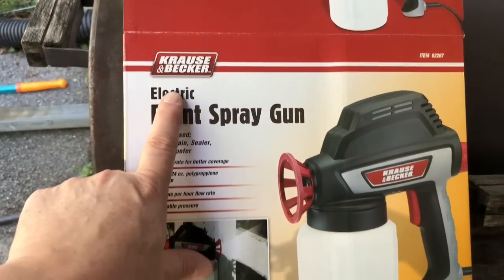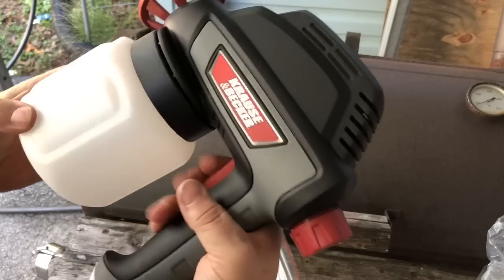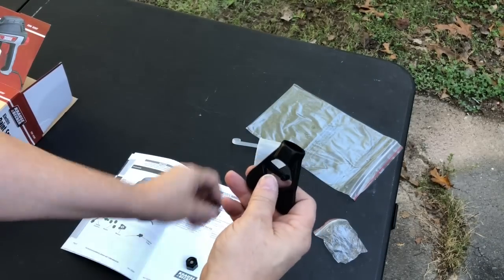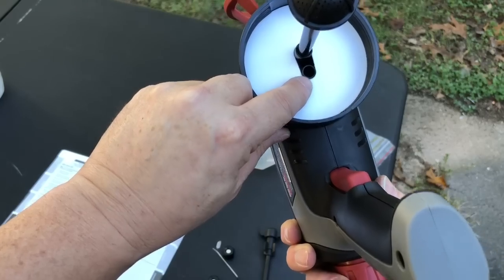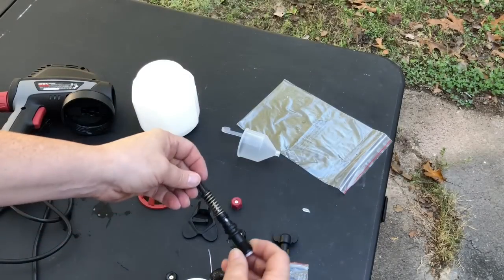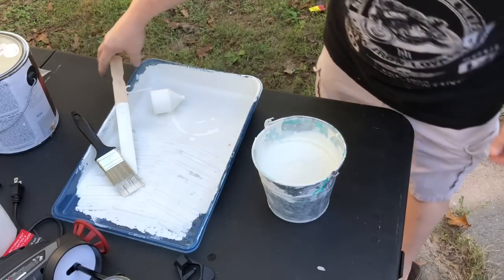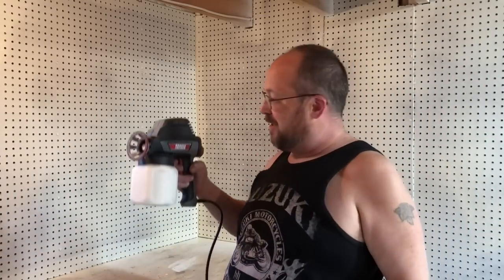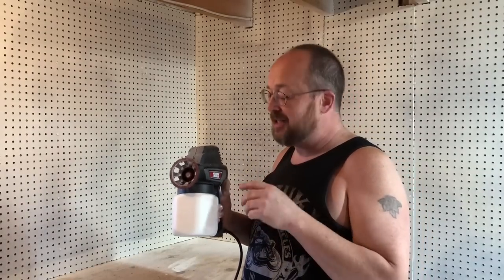The Do's and Don'ts of Krause & Becker Airless Paint Sprayer at Harbor Freight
Here is what you need to know about the Krause & Becker electric paint sprayer that Harbor Freight Sells. Part Number is  Item#62267

Here is what HF website says about this product:
apply latex paints, water-based sealers, lighter body paints, and stains quickly and easily with this electric paint spray gun. This electric paint sprayer is perfect for general purpose painting projects in your shop, home or yard. The paint spray gun includes one extra replacement rod and cylinder assembly. Features include a high flow rate for better paint coverage, a durable 24 oz. polypropylene paint cup and a viscosity cup with hanger.
High flow rate for better paint coverage
Durable 24 oz. polypropylene paint cup
Flow rate: 5 GPH (gallons per hour)
Viscosity cup with hanger

Krause and Becker Paint Sprayer
Best selling Airless Paint Sprayer
Huge savings on paint brushes
Huge savings on paint rollers
Paint Sprayers
Home Painting Supplies